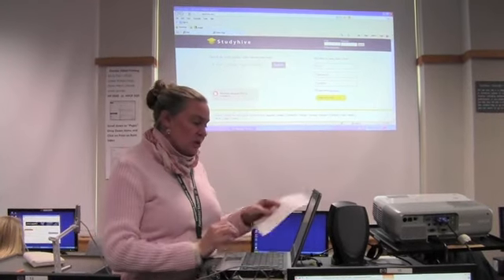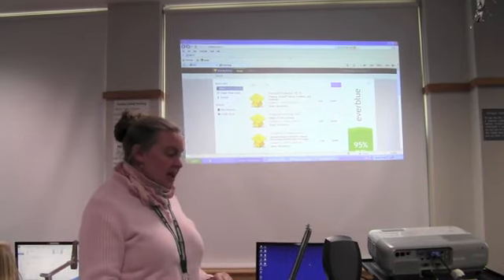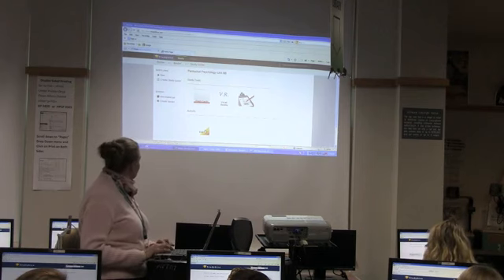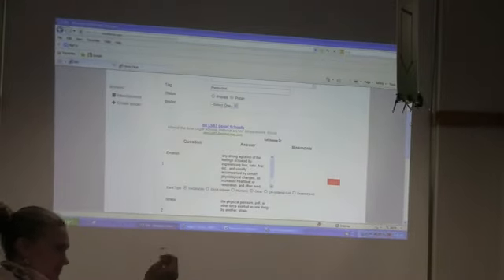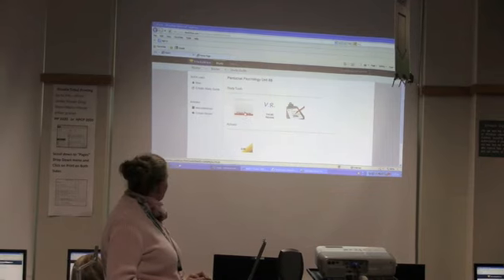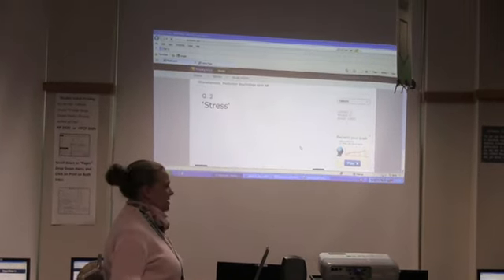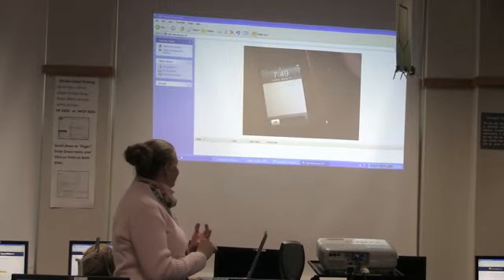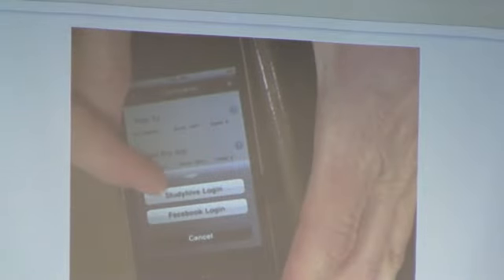2012 Throwback - how to use studyhive